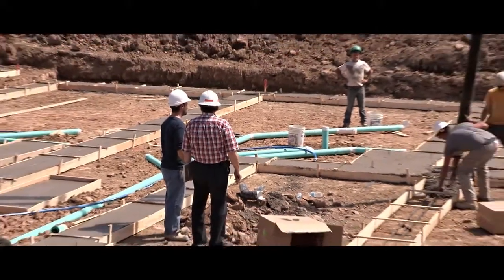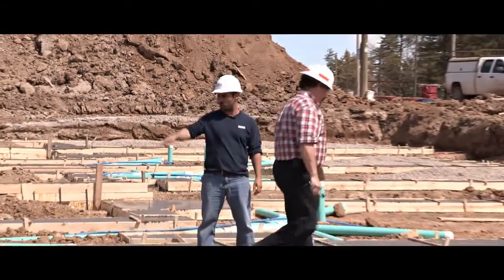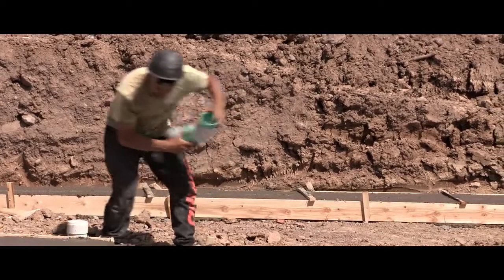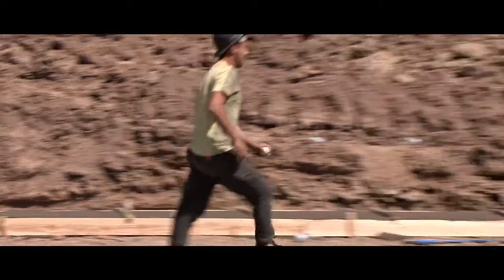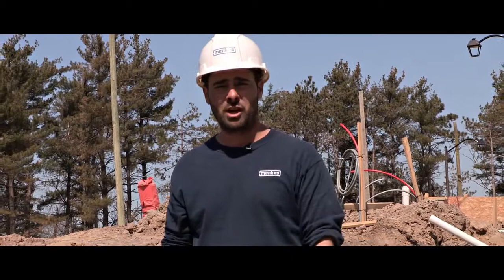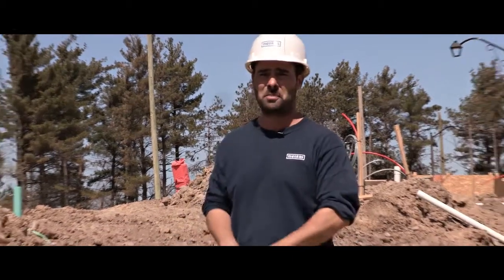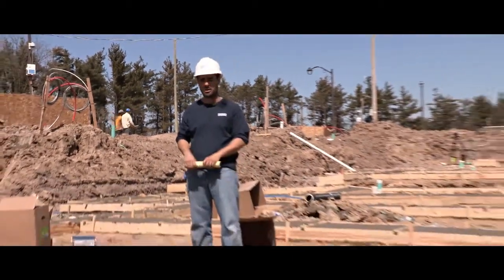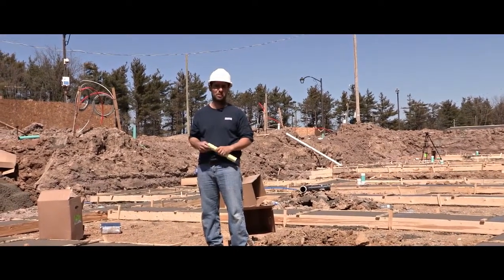Enclaves of Upper Canada (Georgetown) Video Update - May 2015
We take a tour of the site with the site superintendent to look at the completed homes and the new homes that have been excavated with footings poured.